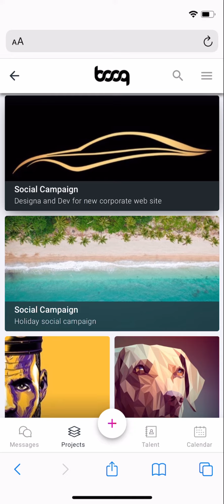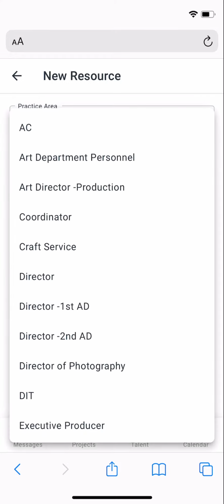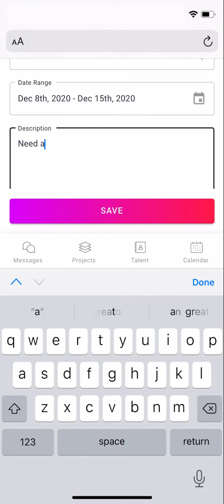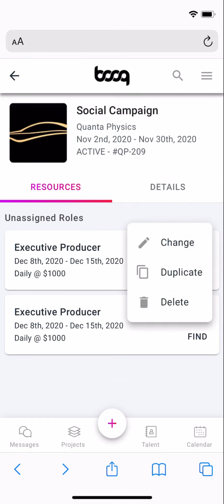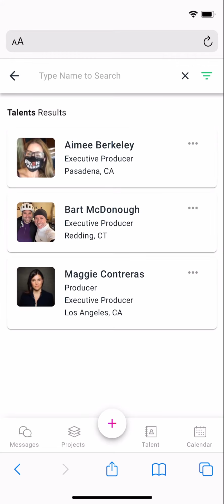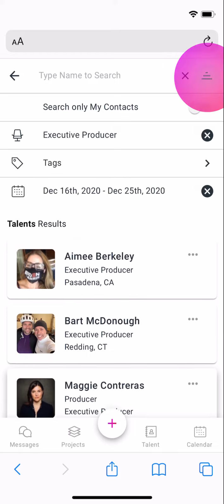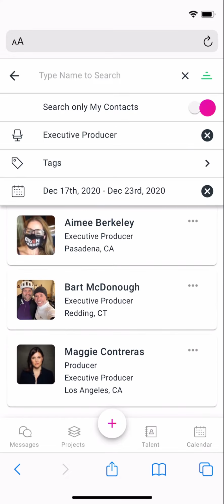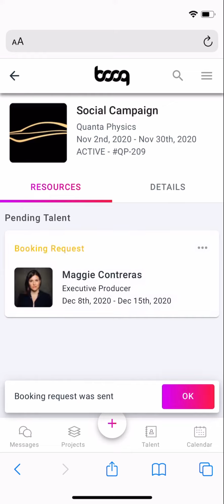How To Find and Book Talent for a Project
Getting Started with BOOQ- Helpful Tips and Tutorials